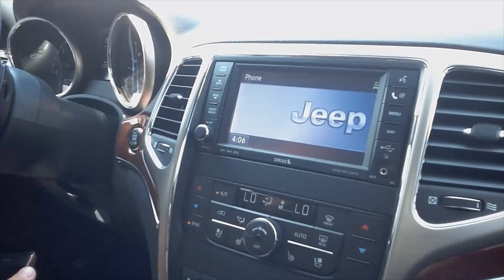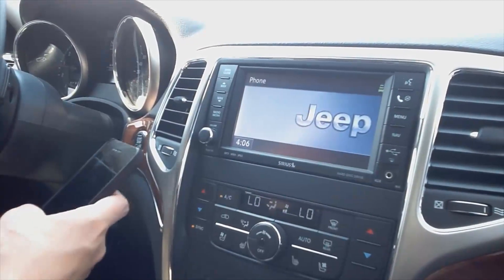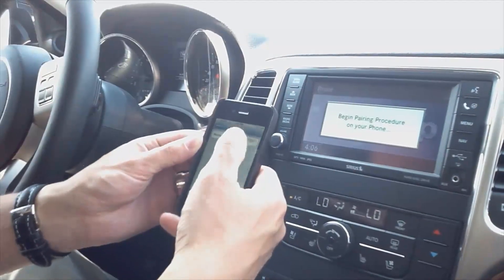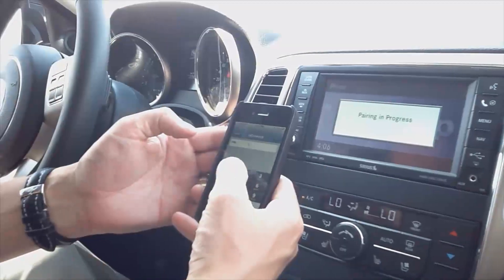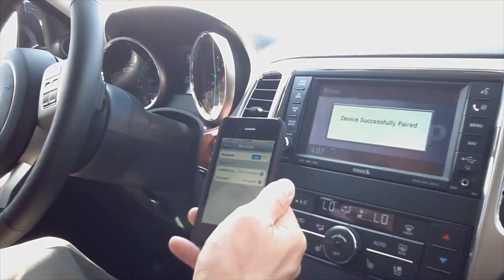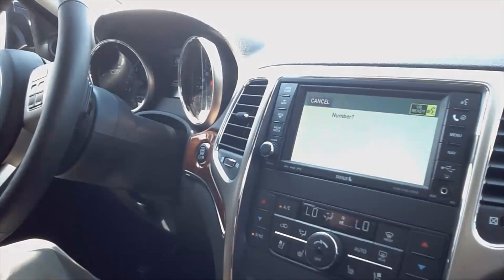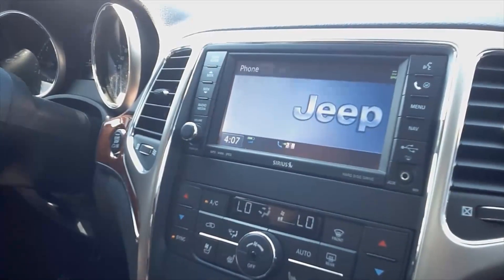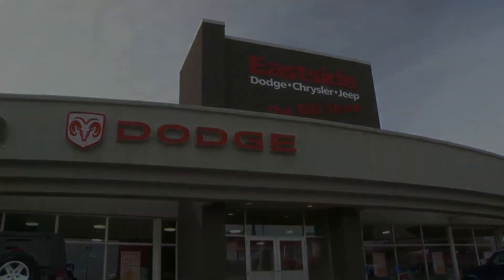How to Setup Bluetooth with uConnect by Mike McManes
Eastside Dodge's GM Mike McManes demonstrates how quick and easy it is to pair your Bluetooth phone with uConnect

815 36 Street Northeast,
Calgary, AB T2A 4W3